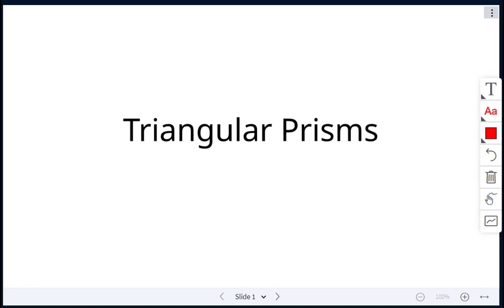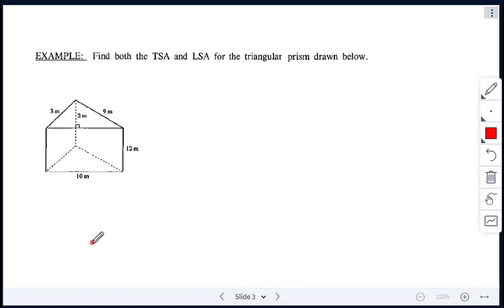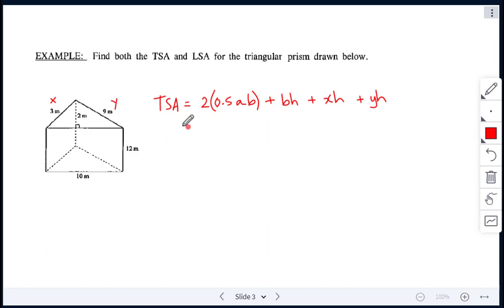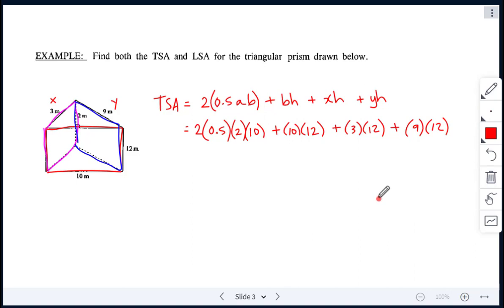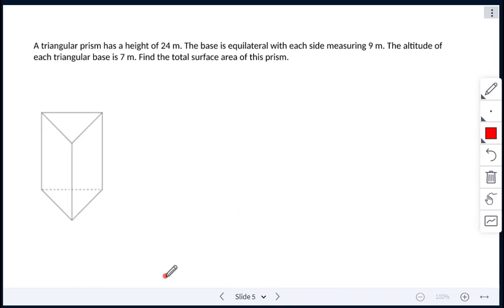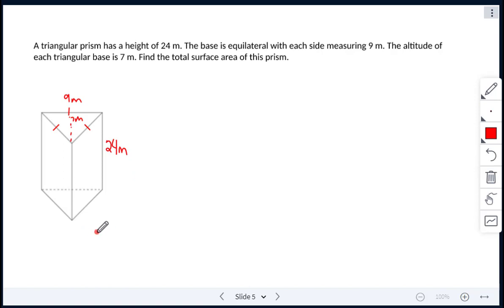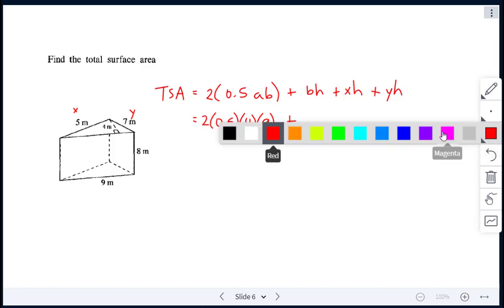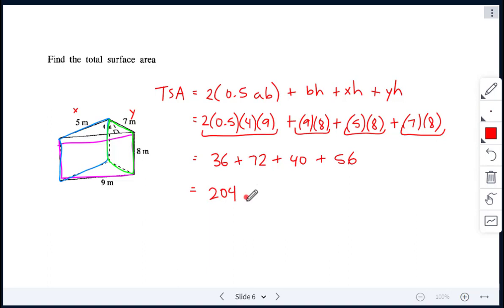Triangular Prisms (Surface Area)